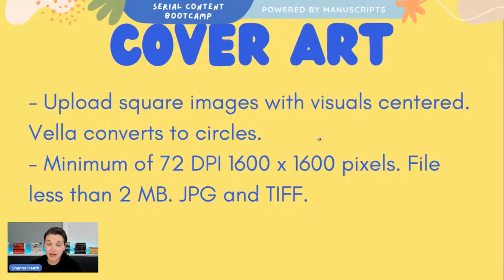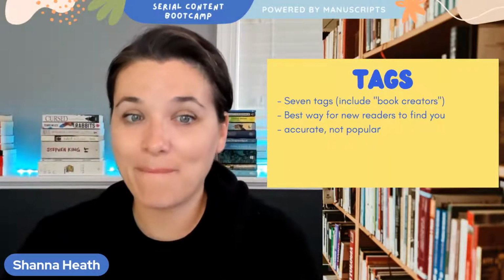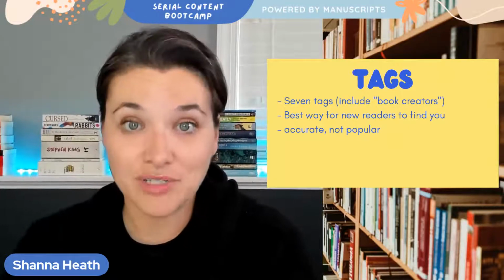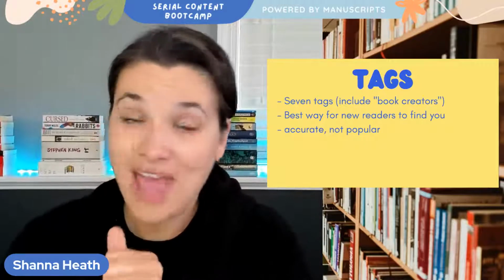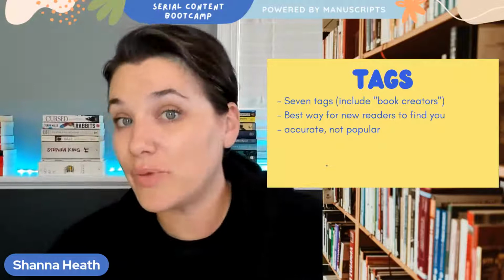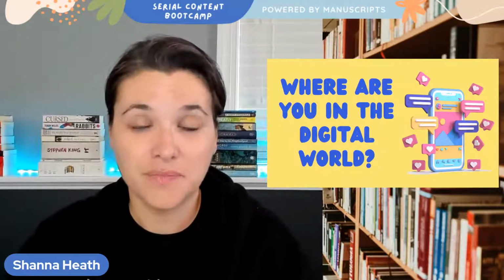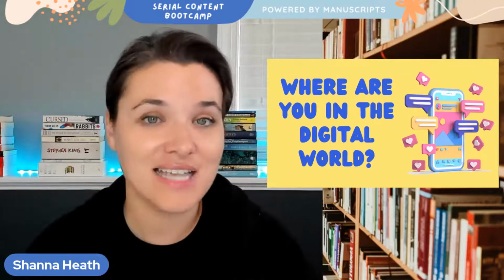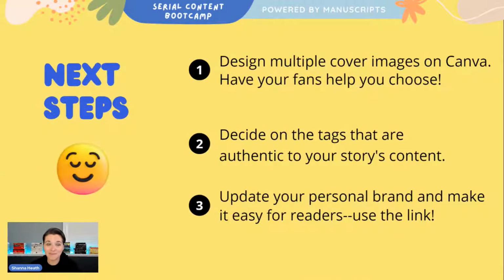Week 6: How to Promote Serialized Content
This is a limited offer, free content writing course. In six sessions, writers will learn to write serialized content for sites like Kindle Vella. This sixth and final lesson will focus on how to bring readers to your serial story using your existing social networks.

Shanna Heath - @mothermarrow
Mackenzie Finklea - @authormfinklea
Kyra Dawkins - @kyra_ann_writes